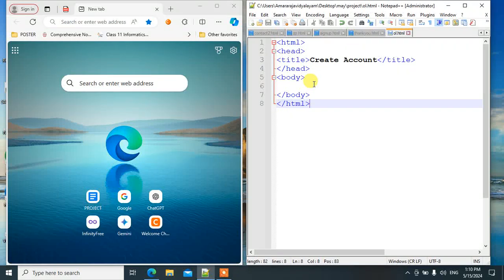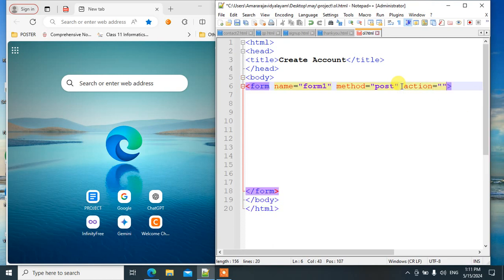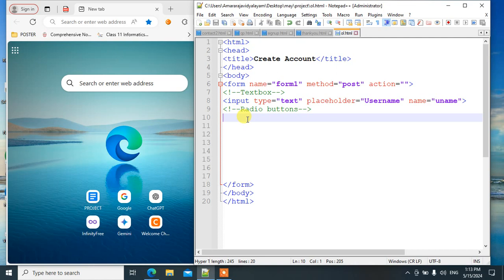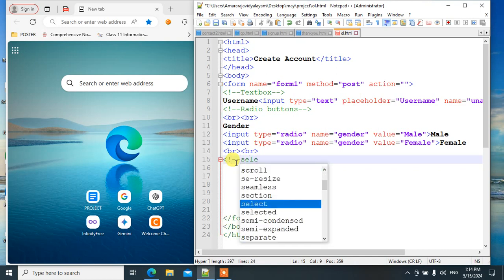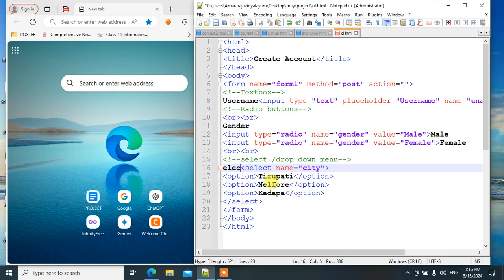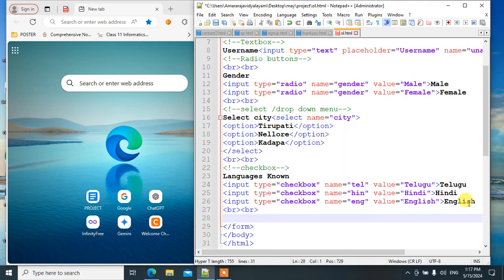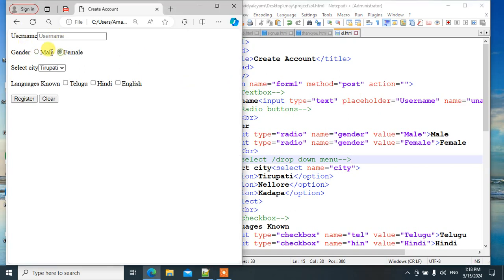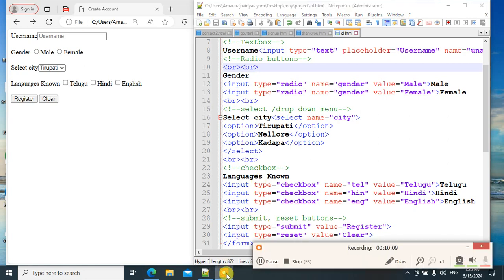Formidable Forms in HTML: Mastering Text, Select, Radio, Checkbox & More (Live Examples!)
Unleash the power of user interaction with HTML forms! In this video, we'll dive deep into creating various form elements with clear explanations and live coding examples:

Text Input: Capture user information through text fields for names, emails, messages, and more.

Select Menus: Provide users with drop-down menus for selecting options from pre-defined lists.

Radio Buttons: Enable users to choose only one option from a set of mutually exclusive choices.

Checkbox Selection: Allow users to select multiple options from a list for flexible input.

Submit Buttons: Trigger form submission and send data to the server for processing.

Reset Buttons: Clear user input and restore the form to its original state.

Witness the code come to life with real-time examples! This video is ideal for beginners and anyone who wants to confidently build interactive web forms using HTML.